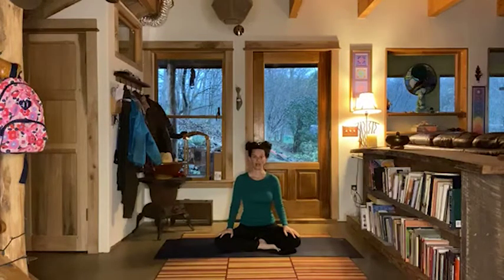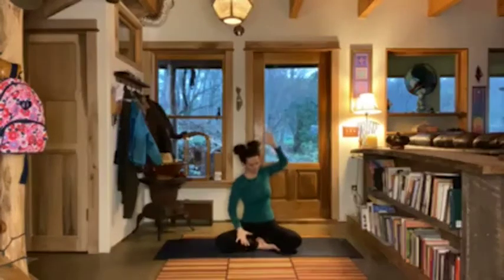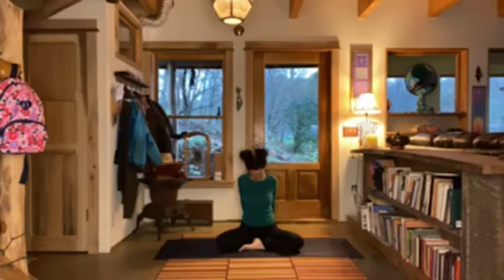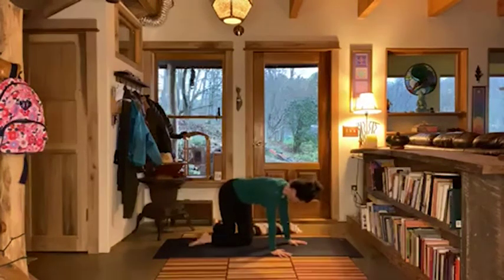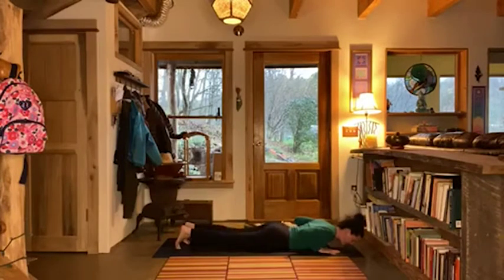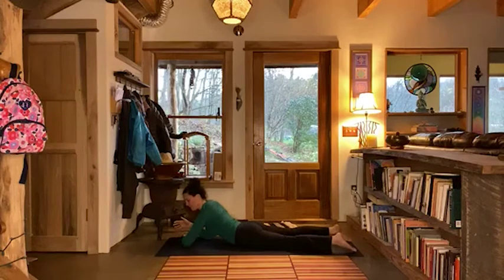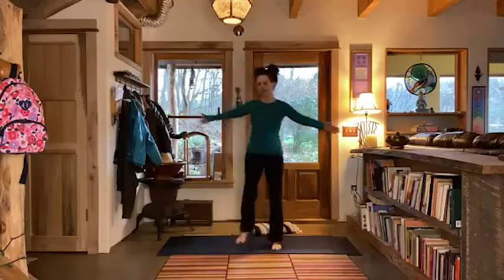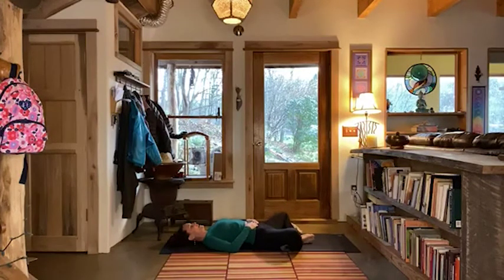Autumn Yoga: Connect to your inner spark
This class was originally recorded in Hannah Levin’s "Heartfelt Yoga & Ayurveda with Hannah” Facebook Group
Hannah Levin (AHC, YHC, E-RYT) is an Ayurveda Health Counselor, Yoga Health Coach, and Yoga teacher living in the mountains of Southwest VA with her family. Having healed her own health challenges with Yoga and Ayurveda, she believes in every person's potential to THRIVE. She leads online programs to live in seasonal alignment and support body, mind, and spirit at all levels. Learn more about Hannah's detoxes, courses, and her year-long signature program, the Vitality Circle